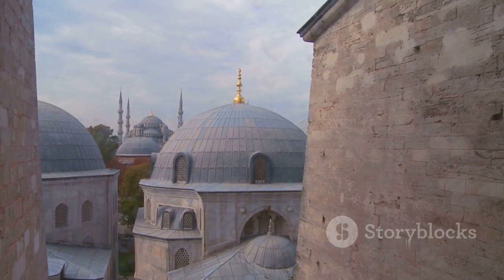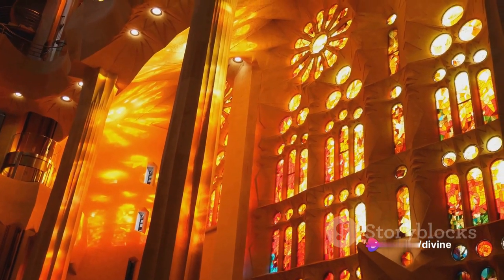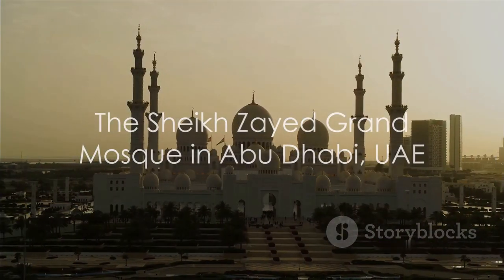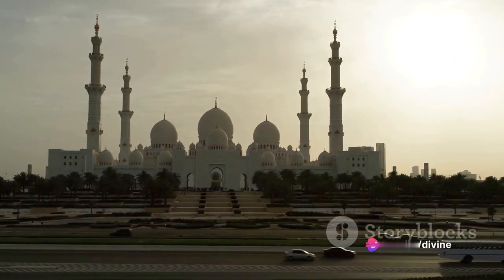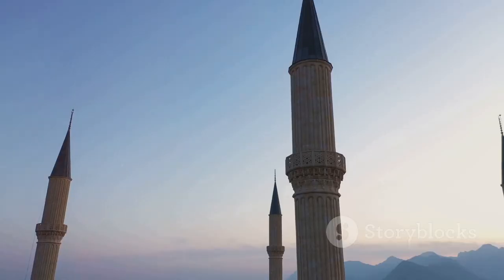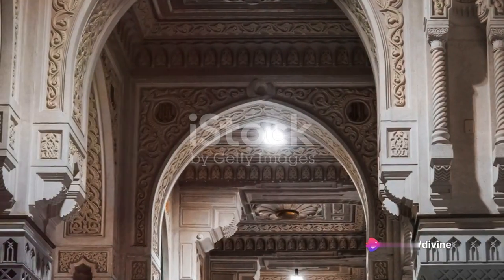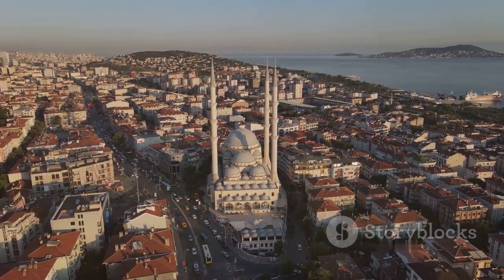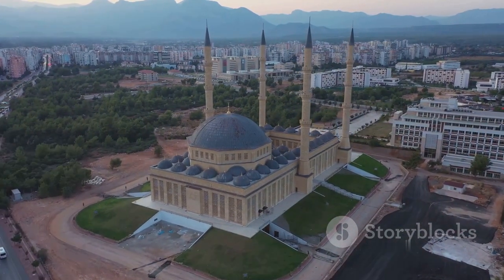✩ Majestic Mosque Marvels: The Seven Wonders Unveiled | Official video by Divine Quran Journey ✩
Best Dua Recitation Beautiful Voice in Arabic on - AL-Quran 2024
In this captivating video, we embark on a breathtaking journey to explore the awe-inspiring beauty and grandeur of mosques around the world. Join us as we delve into the rich architectural history and cultural significance of these mesmerizing places of worship. From the towering minarets to the intricate geometric patterns, every detail is a testament to the craftsmanship and devotion poured into these sacred structures. Whether you are an architecture enthusiast or simply curious about different cultures, this video is a must-watch. Be prepared to be amazed and astonished by the intricate designs, stunning domes, and serene atmospheres captured in our footage. So sit back, relax, and let us transport you to a world of tranquility and splendor. Get ready to be captivated by the breathtaking beauty of mosques around the world}

OUTLINE:

00:00:00 The Blue Mosque in Istanbul, Turkey
00:00:32 The Pink Mosque in Iran
00:01:03 The Sheikh Zayed Grand Mosque in Abu Dhabi, UAE
00:01:31 The Great Mosque of Djenné in Mali
00:01:56 The Jama Masjid in Delhi, India
00:02:19 Conclusion

Pink Mosque in Iran Sheikh Zayed Grand Mosque in Abu Dhabi, UAE Great Mosque of Djenné in Mali Jama Masjid in Delhi, India